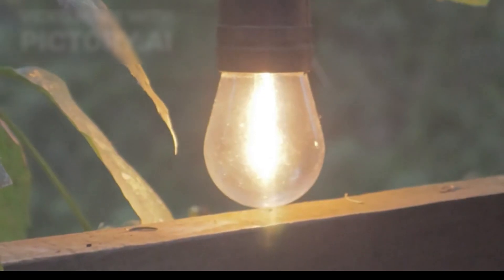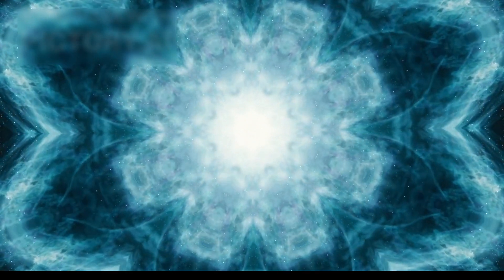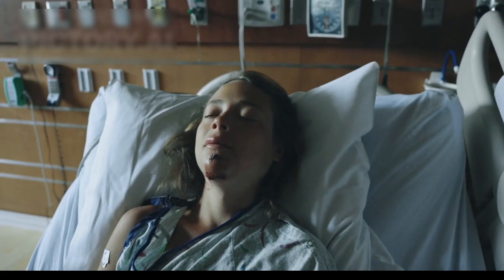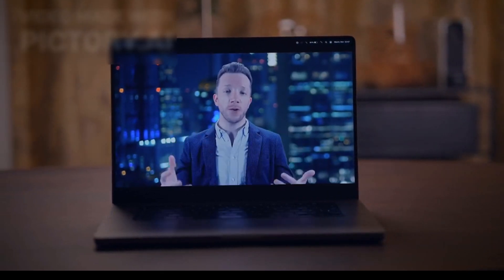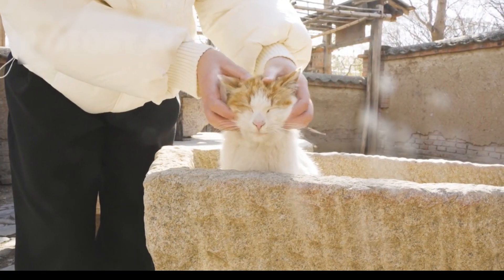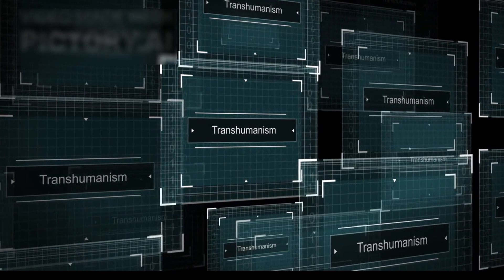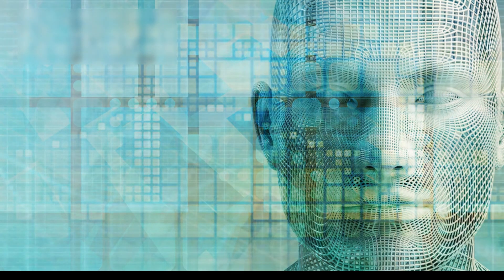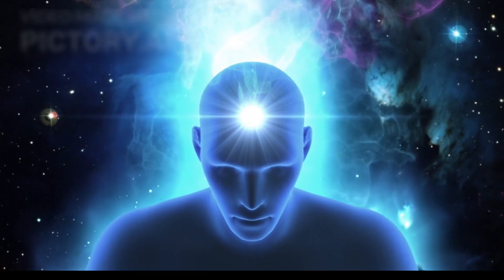Brian Cox Surprised After Quantum Computer Suggests We Never Die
Discover the mind-blowing truth about **consciousness and the universe**! 🧠✨ Scientists and quantum computers have made a shocking discovery that challenges everything we know about life and death. Could our **awareness exist beyond the physical world**? New research suggests that consciousness might function like quantum energy, meaning it never truly disappears! Get ready to explore the **deepest mysteries of existence** and see how physics is uncovering secrets that could change everything!